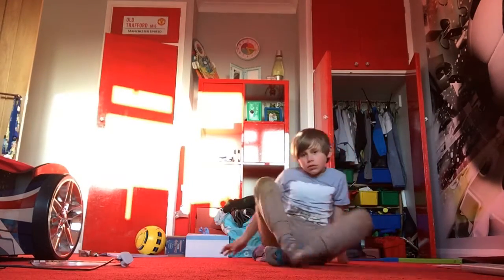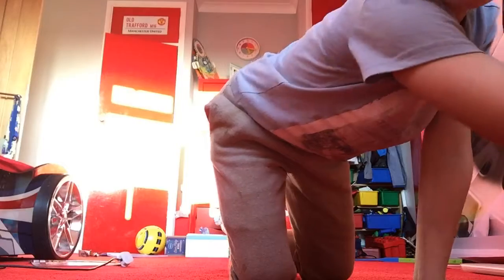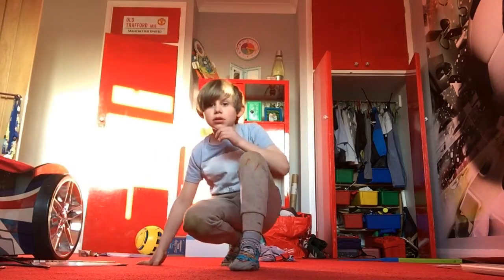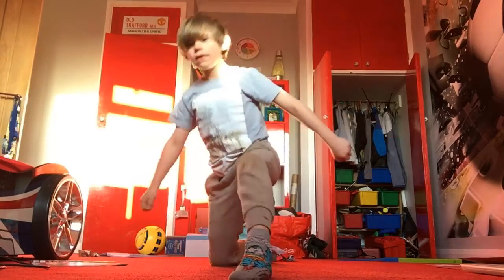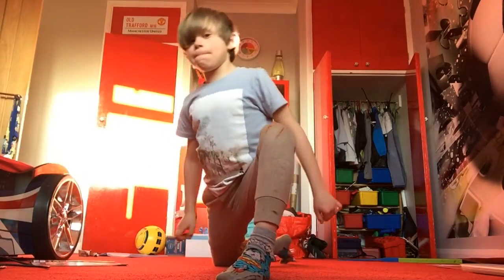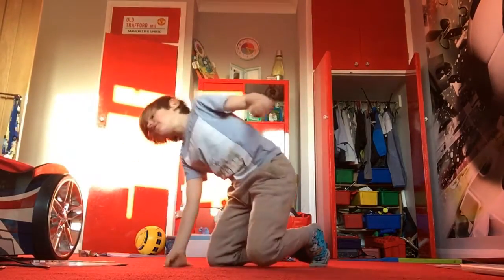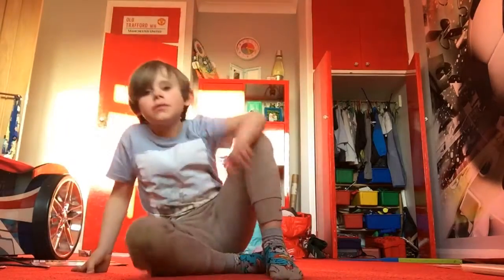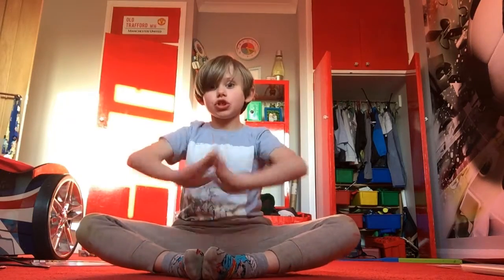Pe with jynx288